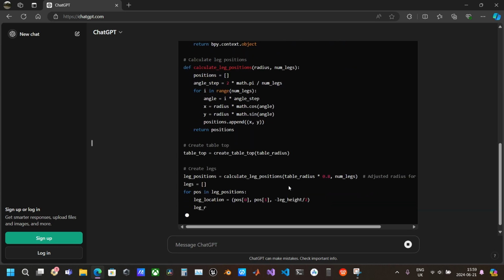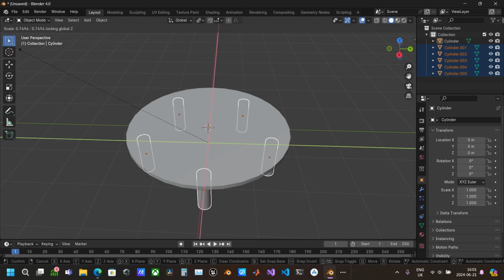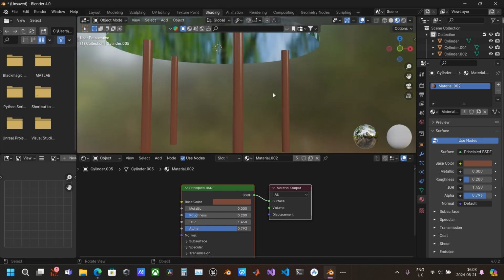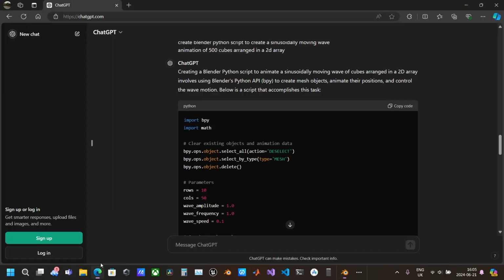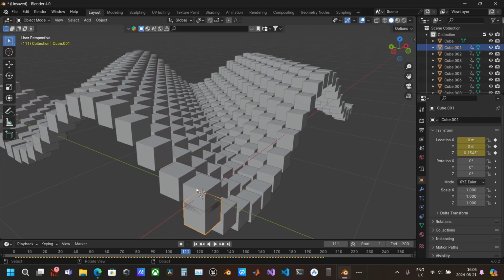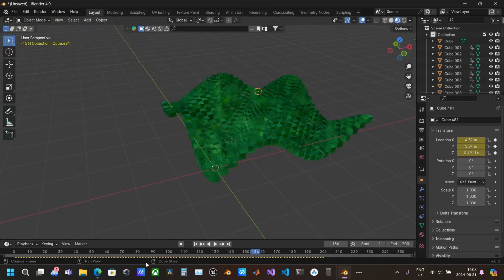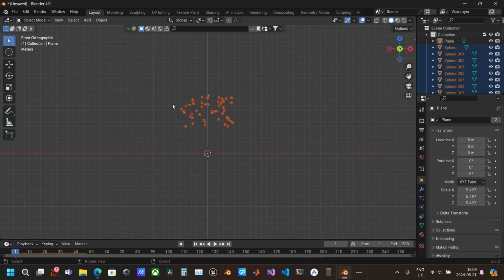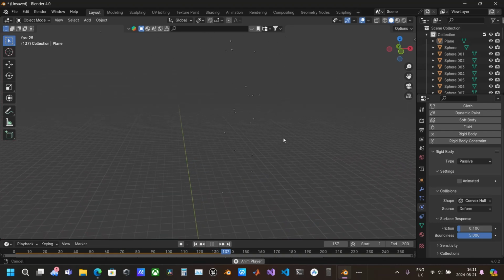Use AI to Create 3D Models , Animations , Physics Simulations and much more in BLENDER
Step into the cutting-edge world of 3D art with ChatGPT or Microsoft Copilot

This detailed tutorial is your gateway to mastering the creation of intricate 3D models, lifelike animations, and realistic physics simulations. With ChatGPT AI's advanced scripting tools, you'll learn how to automate complex tasks, generate custom geometries, and animate objects with precision.
Whether you’re a beginner or an experienced artist, learn how to enhance your projects with ChatGPT ’s intelligent scripting capabilities for more dynamic and complex creations. Dive into the future of digital art and design with ChatGPT's AI – your partner in creativity!

Discover how to use ChatGPT AI to create a round table with perfectly proportioned legs, animate a grid of cubes with mesmerizing sinusoidal waves, and simulate the chaotic beauty of 50 balls tumbling onto a plane.
Whether you're sculpting detailed characters or designing expansive virtual environments, ChatGPT  empowers you to push the boundaries of Blender software. Transform your 3D modeling skills and bring your most ambitious projects to life!